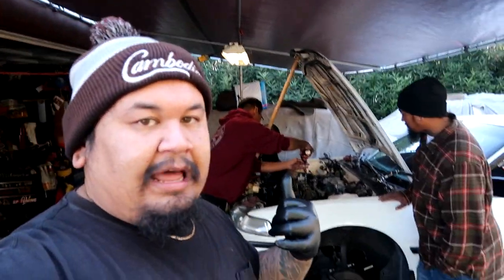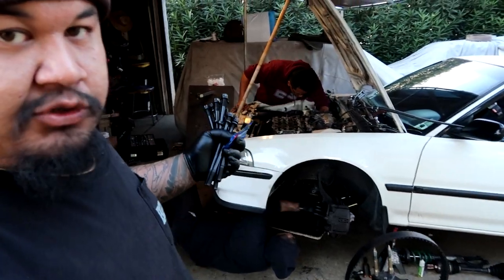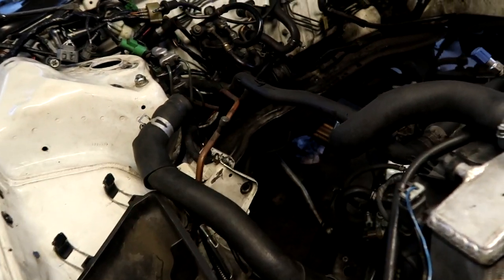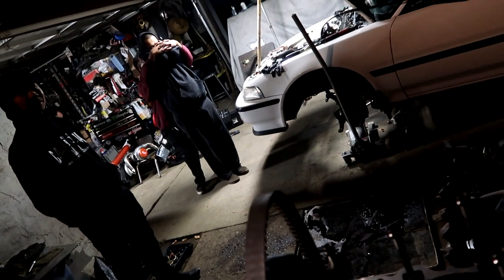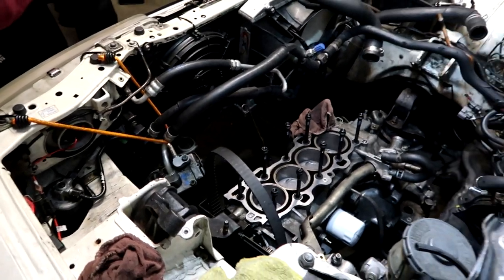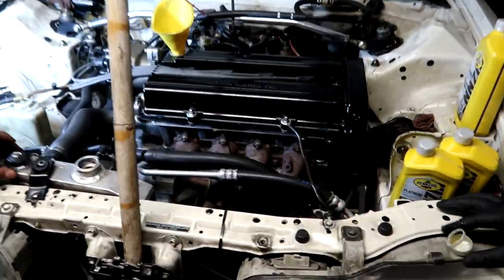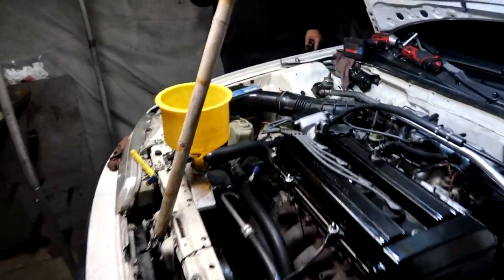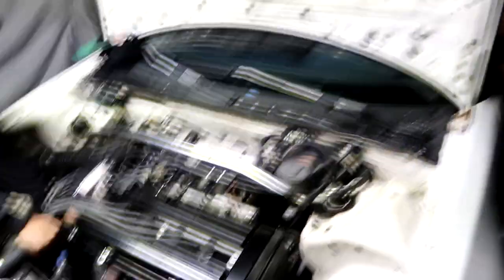DB1 Integra Nippon Turbo Piston + Scat Rods B18B1 Short Block ! !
BUILT2DRIVE MERCH ARE BACK ! !